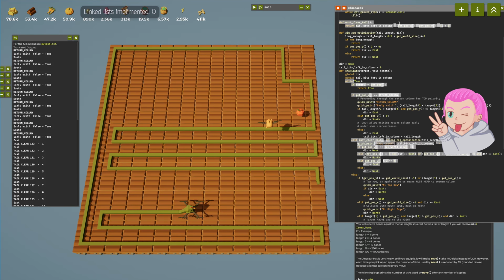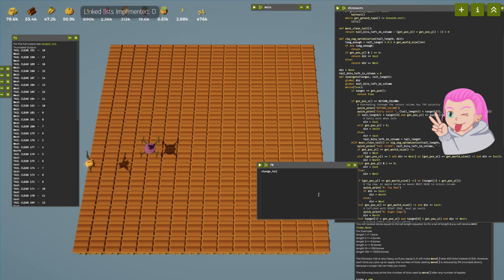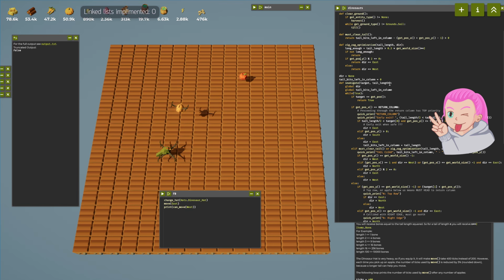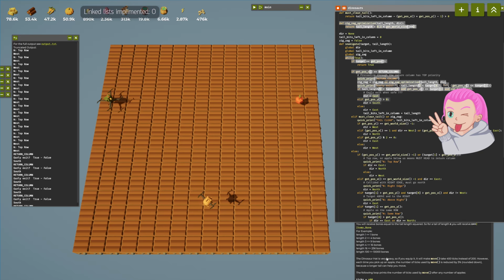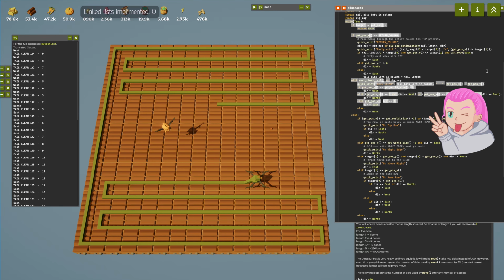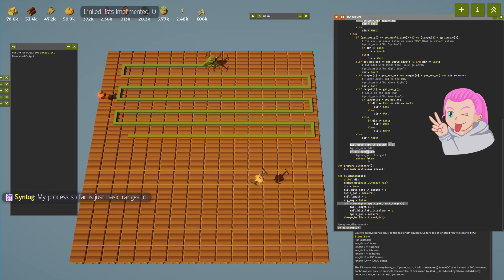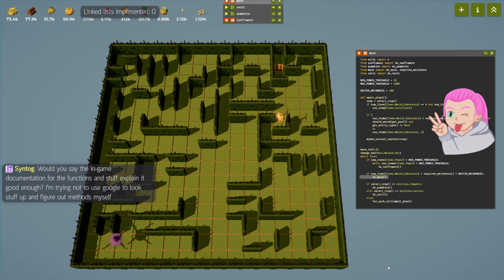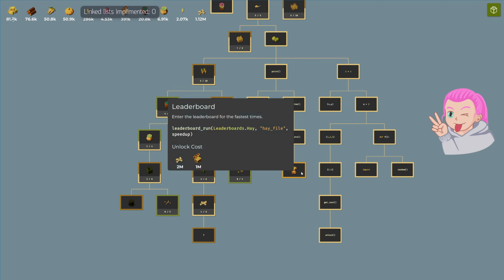Real Software Engineer Builds Illegal Farm - Ep 30 - The Farmer was Replaced()